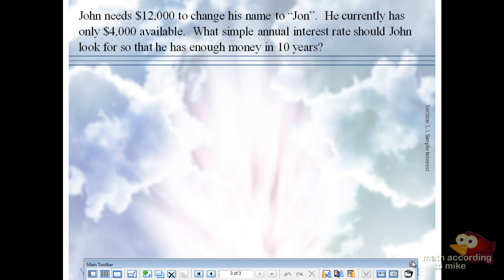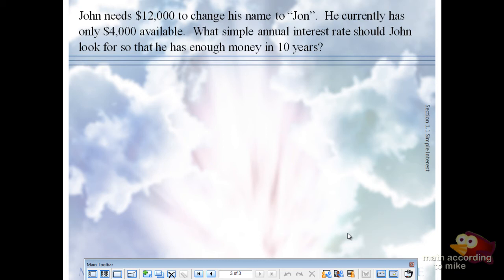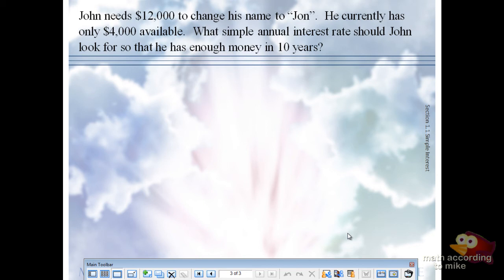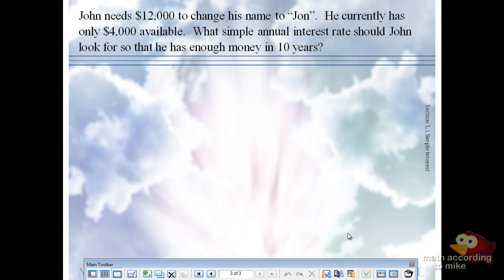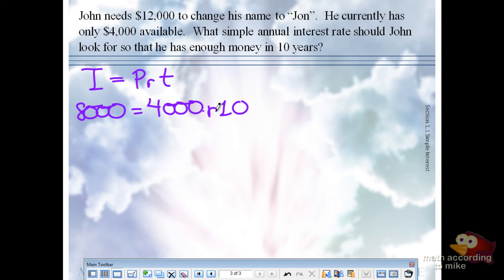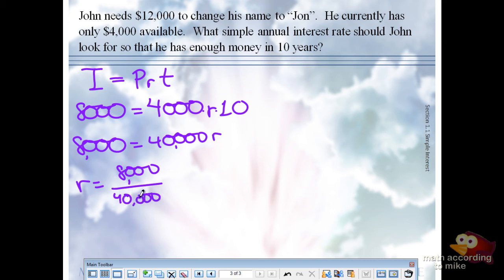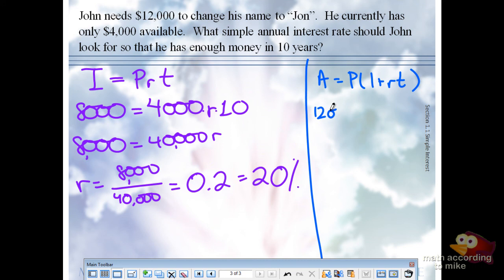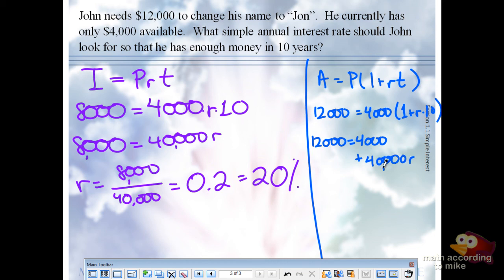Simple Interest Part 3